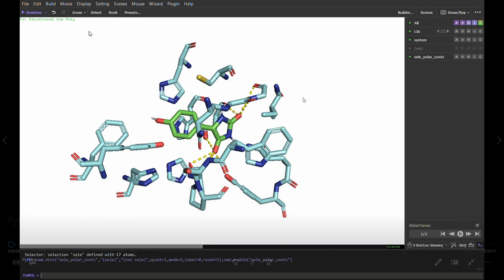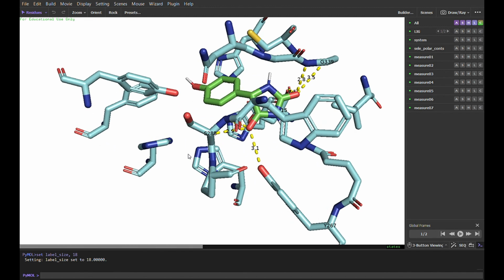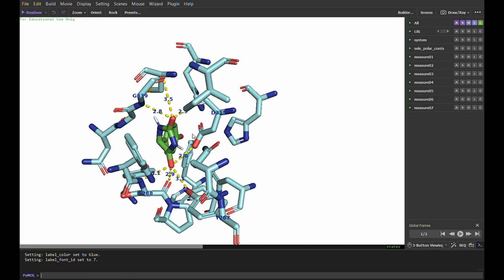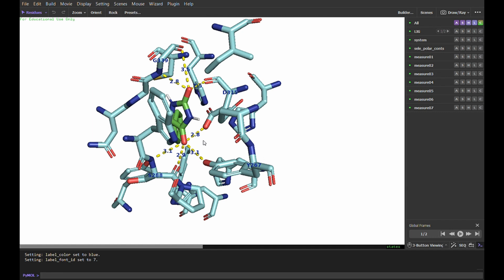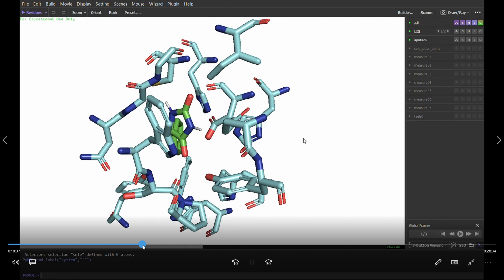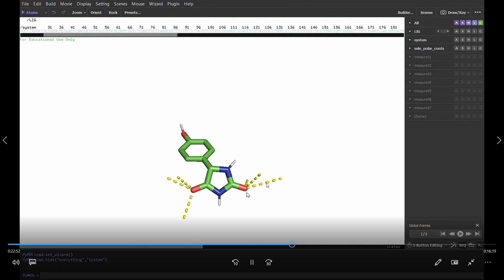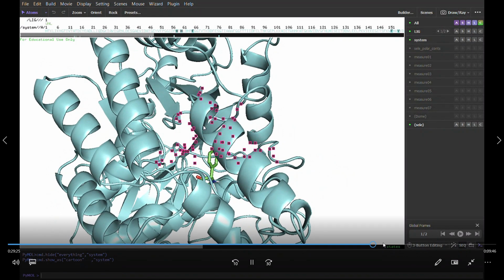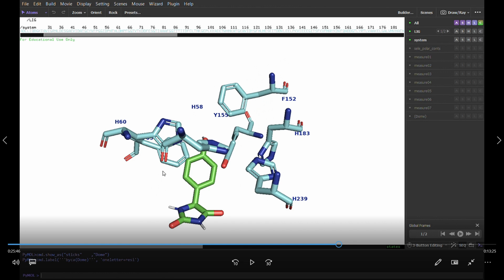Understanding of Docking with PyMOL (Part 3)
You've run a molecular docking simulation. You have a list of binding energies and binding poses. But what does it all mean? The real power of docking isn't in the raw data—it's in the ability to see the interaction.

This video demonstrates why using PyMOL to visualize docking results, like our D-Hydantoinase enzyme docked with D-Hydroxyphenyl Hydantoin, is an indispensable step for any researcher or student in structural biology and biochemistry.